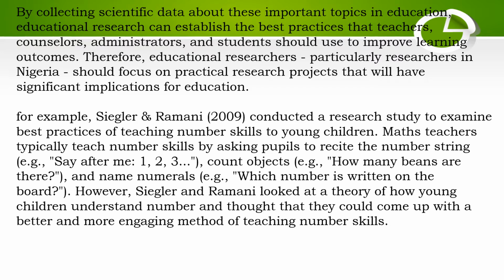THE ROLE OF RESEARCH IN EDUCATIONAL SOCIOLOGY AND PSYCHOLOGY BARONDAY, IRISH REPORT recorded